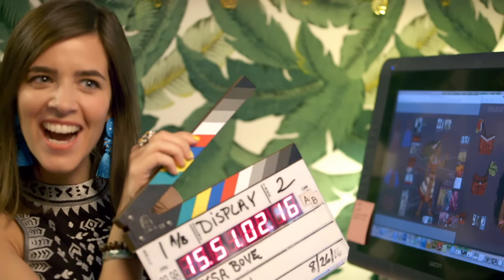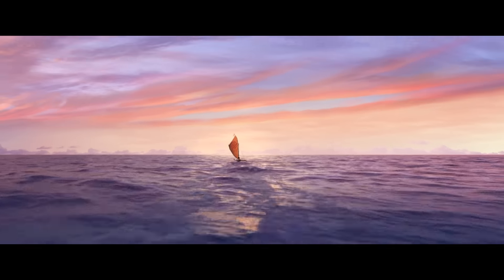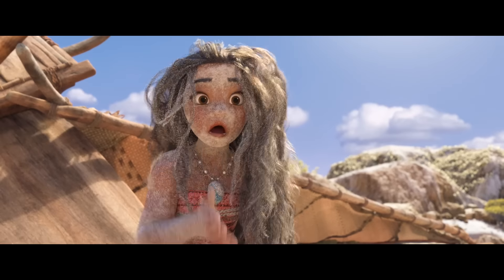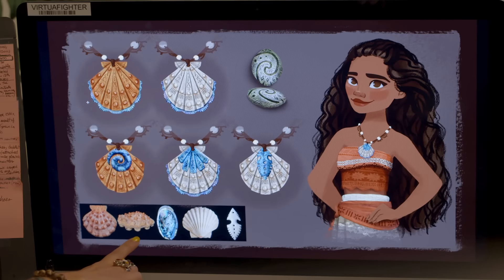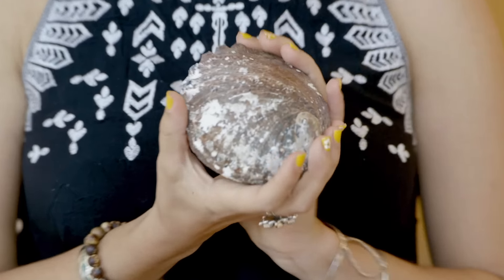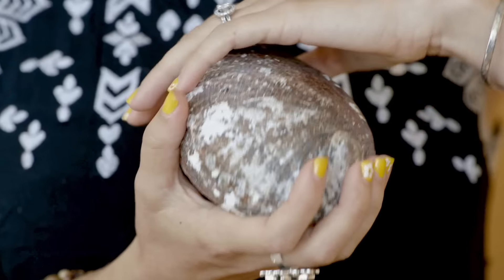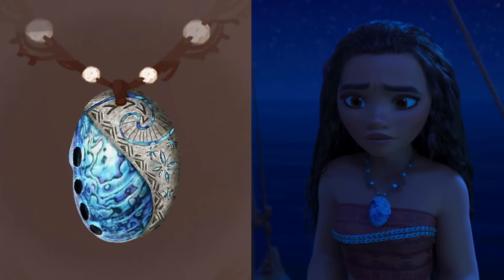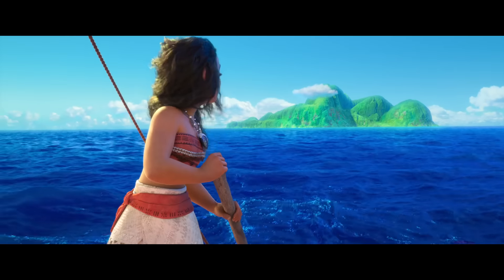MOANA | Land and Sea | Official Disney UK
Moana is now out on Blu-ray and DVD!

Three thousand years ago, the greatest sailors in the world voyaged across the vast South Pacific, discovering the many islands of Oceania. But then, for a millennium, their voyages stopped – and no one today knows why. From Walt Disney Animation Studios comes “Moana,” a sweeping, CG-animated adventure about a spirited teenager who sails out on a daring mission to prove herself a master wayfinder and fulfil her ancestors’ unfinished quest. During her journey, she meets the once-mighty demi-god Maui (voice of Dwayne Johnson), and together, they traverse the open ocean on an action-packed voyage, encountering enormous fiery creatures and impossible odds. Directed by the renowned filmmaking team of Ron Clements and John Musker (“The Little Mermaid,” “Aladdin,” “The Princess & the Frog”).

The Disney UK YouTube channel brings you a wealth of official video content from all the Disney movies and characters you know and love.Do you want to learn more about your favourite Disney and Pixar movies? Subscribe to our channel to watch the latest trailers and clips, you'll be the first to see features for current and upcoming Walt Disney Studios Films and even get to watch exclusive interviews with the stars. Dig into our back catalogue for great Disney videos from classic animations through to modern day Disney & Pixar classics such as Frozen and Inside Out.